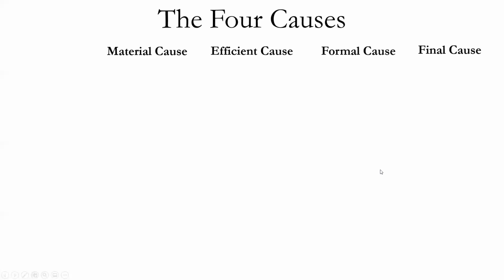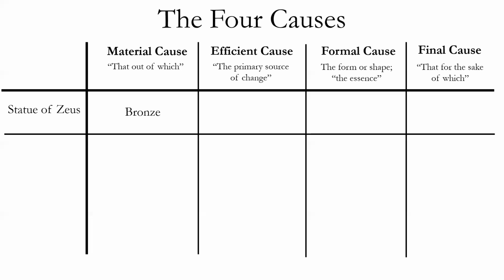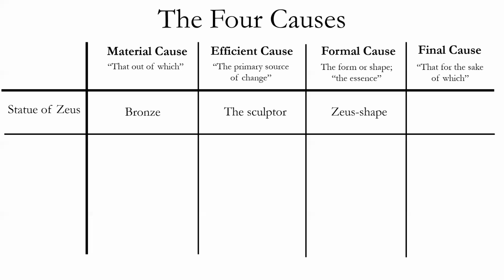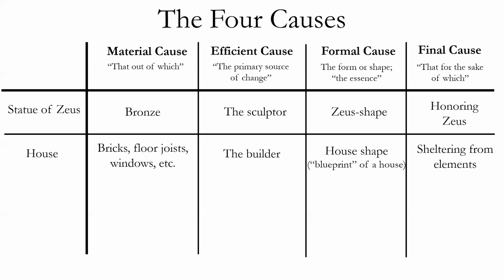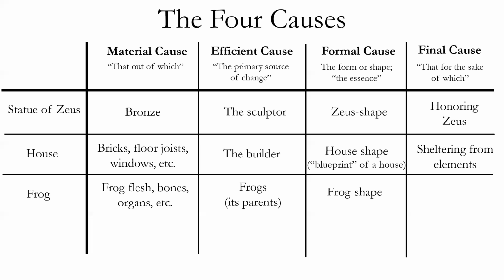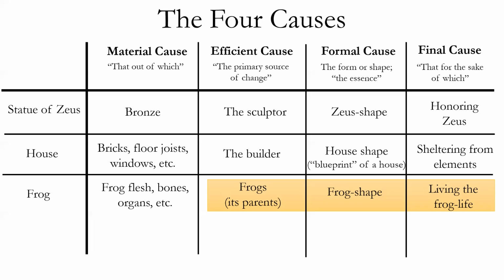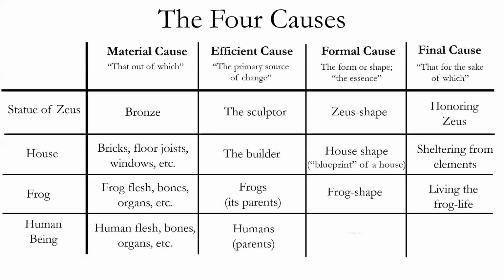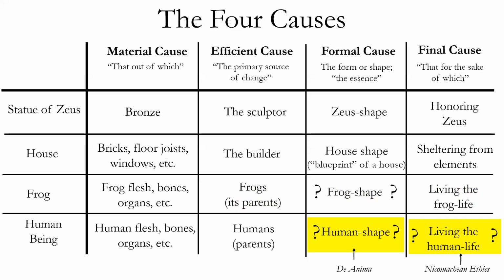Aristotle - Four Causes